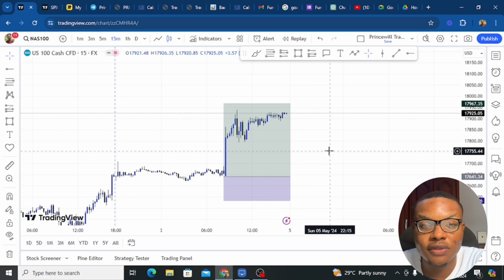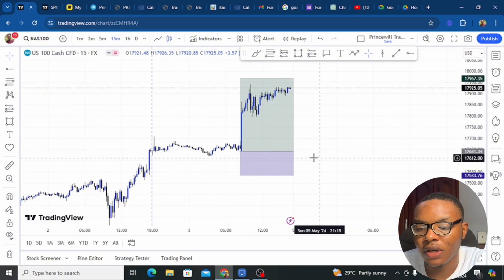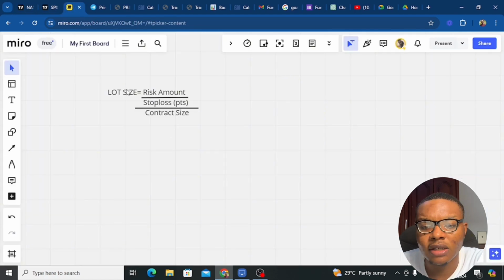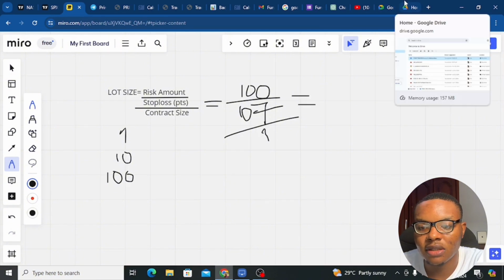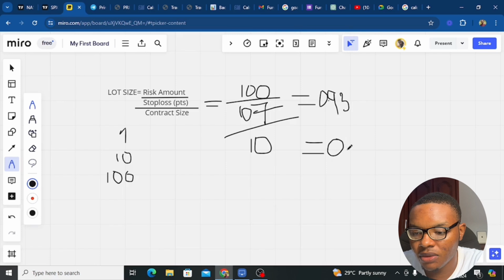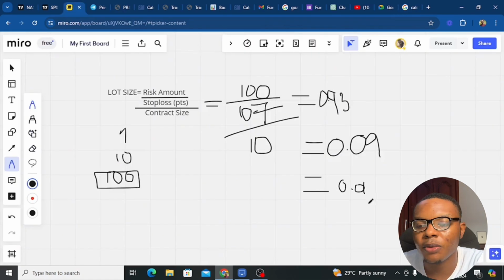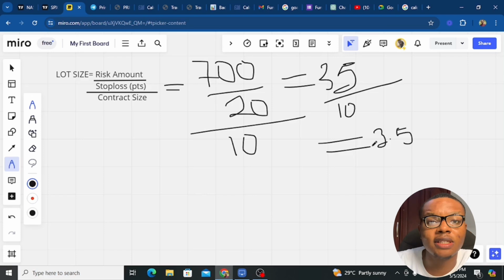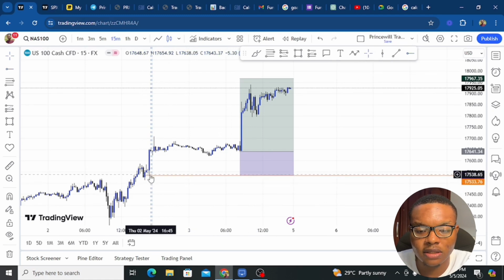Calculating Lot Sizes For Indices | US30, NAS100, S&P500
You may have come across an issue whereby you don’t know what lot size to use to place your US30, NAS100, or SPX trade, probably because many position size calculators don’t incorporate indices in their software.
In this video, I addressed the issue of not traders not knowing what Lot size to use for indices!

Timestamp:
0:00 - Intro
1:27 - Understanding Contract Size
2:52 - Calculating Indices Lot Size
9:21 - How To Handle Different Broker Prices on Indices
10:46 - Free Telegram Community